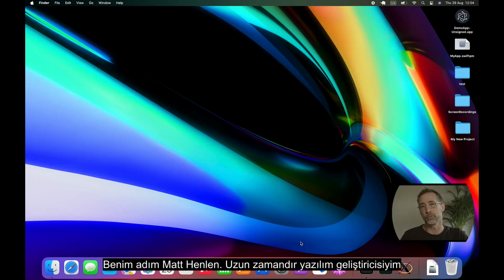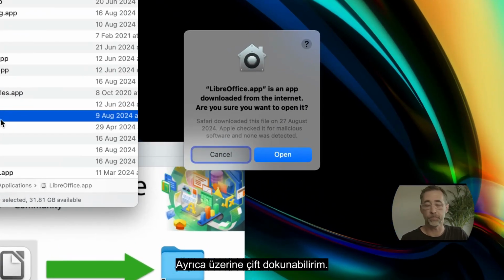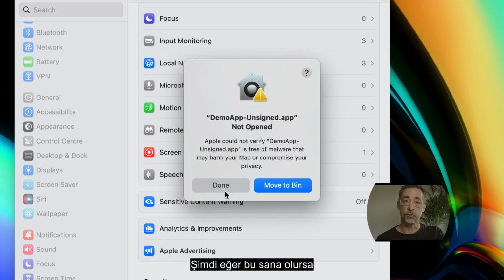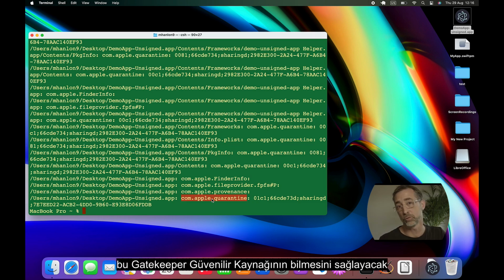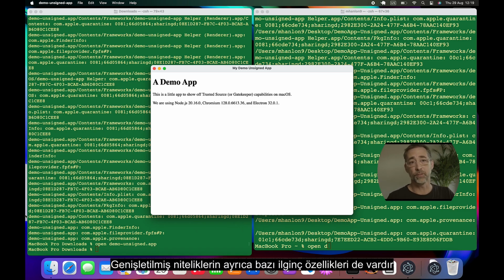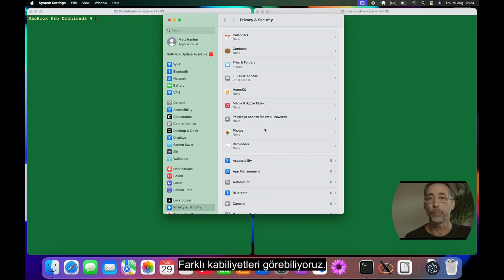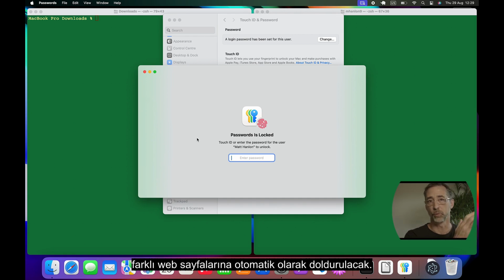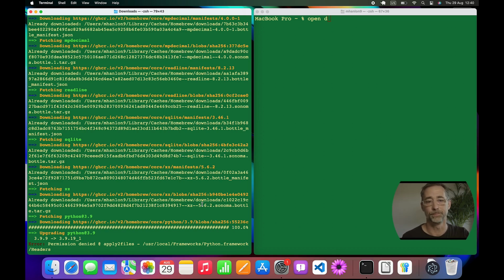Mac Mastery 06 - Güvenlik ve izinler. 🔐 💻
Mac Mastery serimiz ile Mac bilgisayarlarda işinizi kolaylaştıracak videolarla karşınızda olacağız!

Bu videoda, macOS güvenlik özelliklerinde nasıl gezineceğinizi ve bunların geliştirme iş akışınızı nasıl etkilediğini öğreneceksiniz. Uygulama doğrulamasını ve kurulumunu kontrol eden Gatekeeper gibi araçları keşfedecek ve hem App Store'dan hem de harici kaynaklardan uygulamaları nasıl yöneteceğinizi öğreneceksiniz. Konular arasında güvenilir uygulamalar için güvenlik kısıtlamalarını nasıl aşacağınız, terminal komutlarını kullanarak uygulama niteliklerini nasıl inceleyeceğiniz ve gelişmiş yapılandırmalar için Sistem Bütünlüğü Korumasını (SIP) nasıl değiştireceğiniz yer alır. Ayrıca, ekran paylaşımı ve biyometrik kimlik doğrulama gibi özellikler için uygulama izinlerini nasıl yöneteceğinizi öğreneceksiniz.

Bu videonun sonunda, geliştirme sürecinizde verimliliği korurken macOS güvenliğini de sağlayabilecek donanıma sahip olacaksınız.